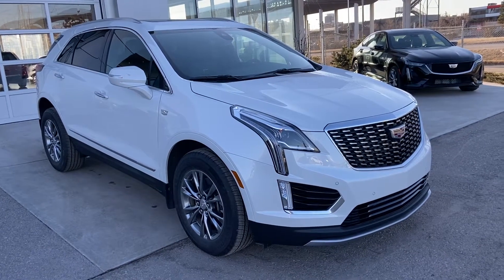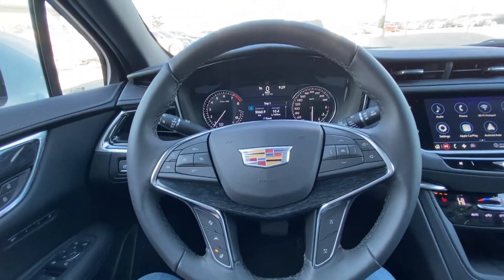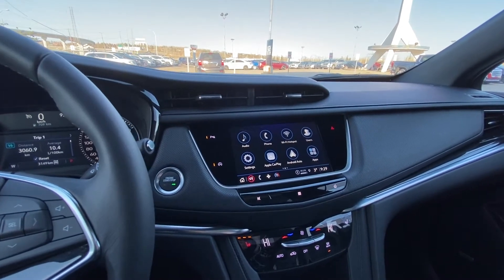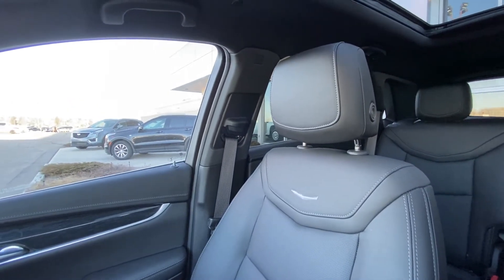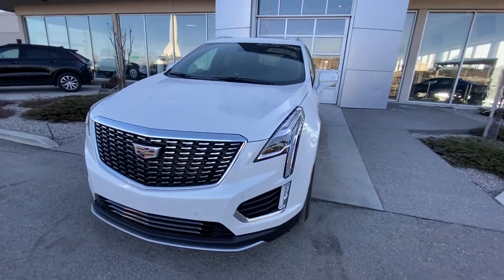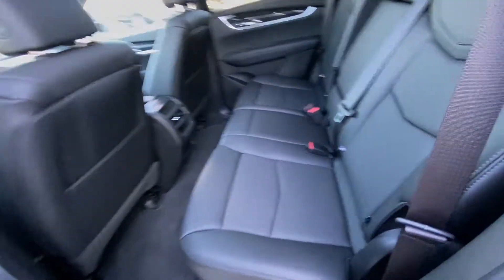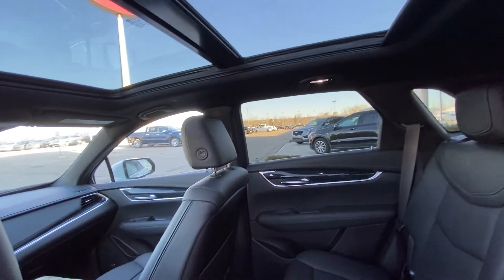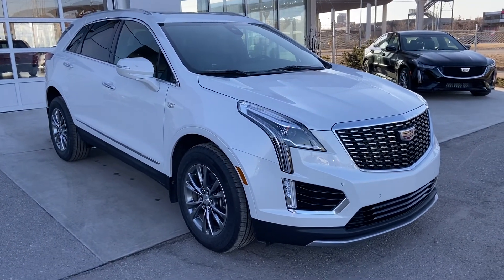White 2021 Cadillac XT5 Premium Luxury AWD Review - GSL GM City - Calgary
A fully capable SUV is what you’ll find in the Cadillac XT5 Premium Luxury trim level. The perfect blend of Cadillac performance, economy, and luxury. The XT5 is powered by a 3.6L V6 engine that makes 310 horsepower and impressive torque at 271 lb-ft. The smooth-shifting 9-speed automatic transmission and auto start-stop will achieve top fuel economy. Premium Luxury package includes wheels paired with an all-season tire to navigate all weather conditions on the all-wheel-drive system. Standard equipment on Premium Luxury includes a power, UltraView sunroof that extends over the second row, rear spoiler, LED headlamps with IntelliBeam automatic dimming headlamps. The rear of XT5 offers you a power liftgate, rear park sensors and a rear-view color back up camera. The Premium luxury has safety in mind with the electronic parking brake, hill start assists, front and rear parking assist, and 7 airbags. Lane change alert with notification and forward collision alert with pedestrian detection alert is considered standard. The interior features of a Cadillac will exceed all expectations. The premium leather seating arrangement offers heated and front seats, and second-row 60/40 split control. The 8-inch touchscreen display will enhance the driver's daily commute offering On-Star navigation, OnStar capabilities, CarPlay, Android auto and much more. The 8-way power driver and passenger seat have lumbar support. The heated steering wheel and remote start are also standard to keep you comfortable. Enjoy wireless phone charging, USB power outlets, and Sirius XM radio on your road trips. The Premium Luxury needs to be experienced.